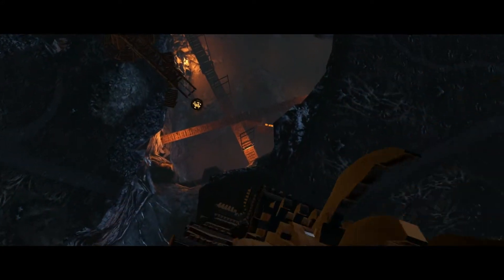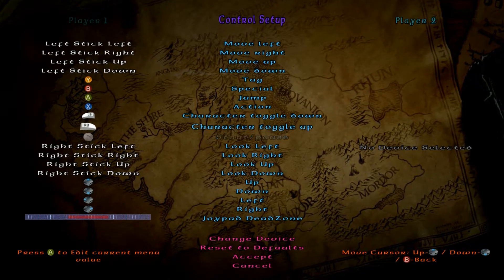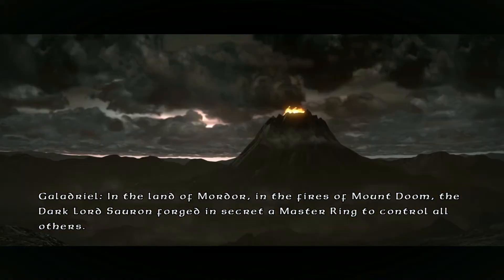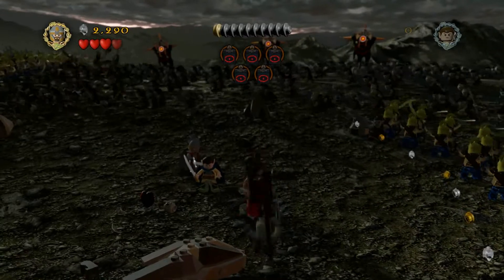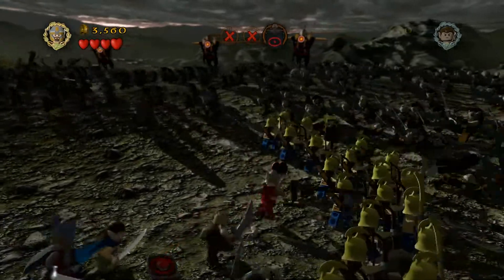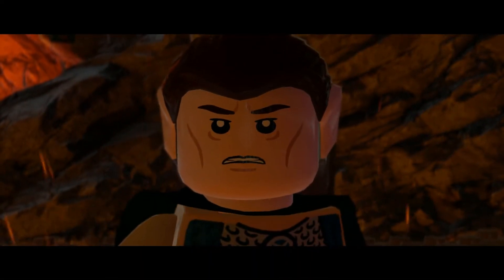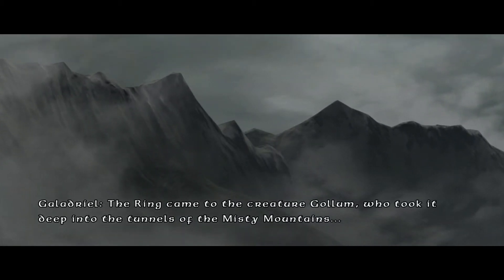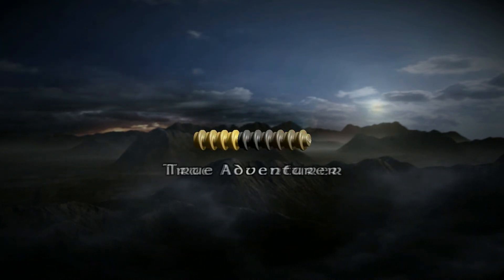LEGO The Lord of The Rings Walkthrough #1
The first of a series of walkthroughs of LEGO The Lord of The Rings